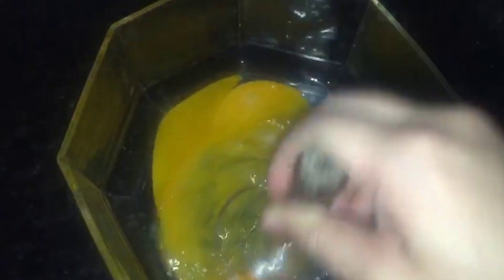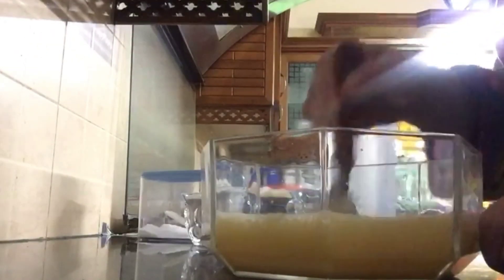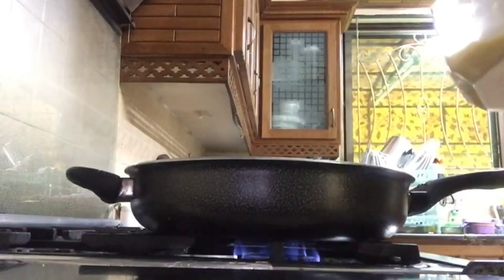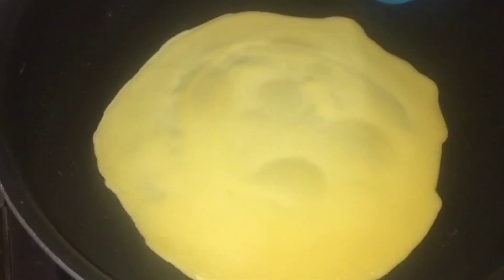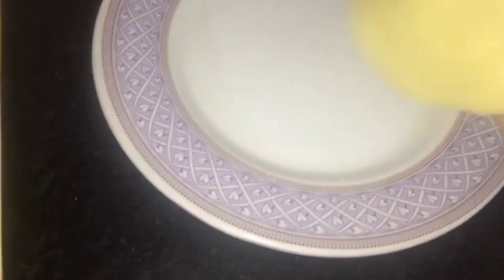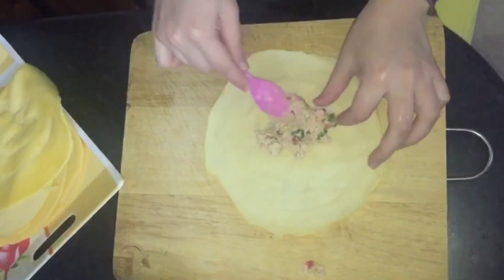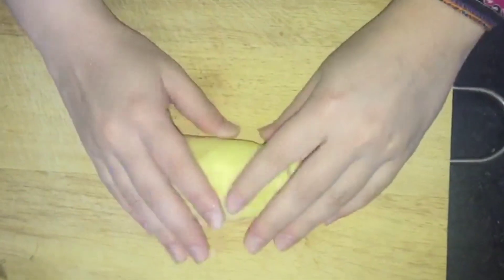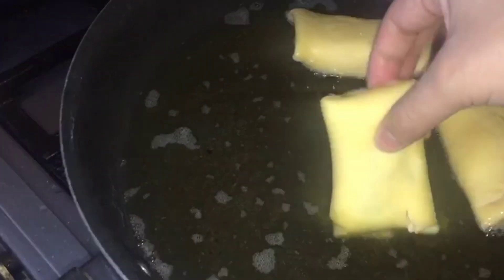Unique Egg rolls❤️